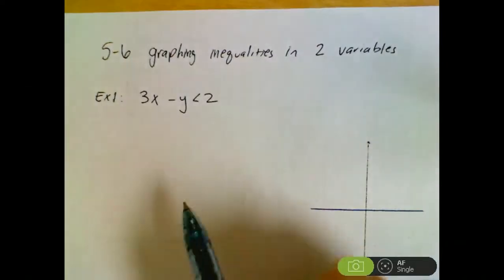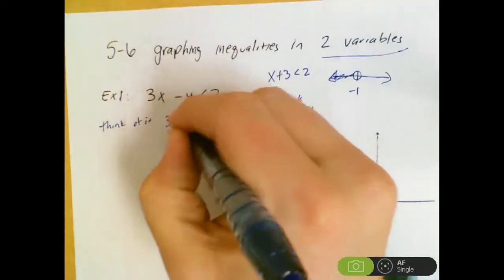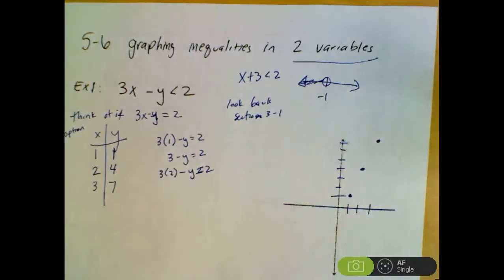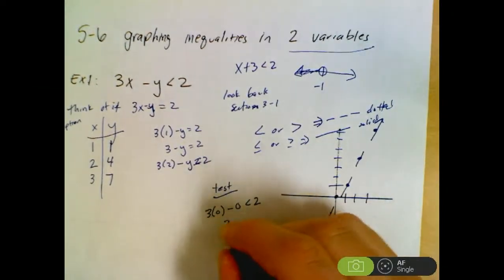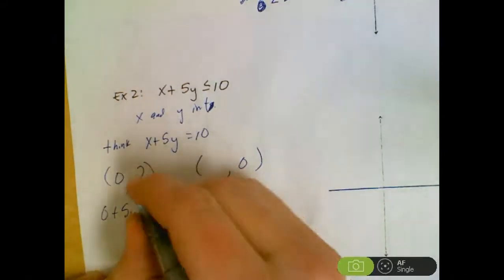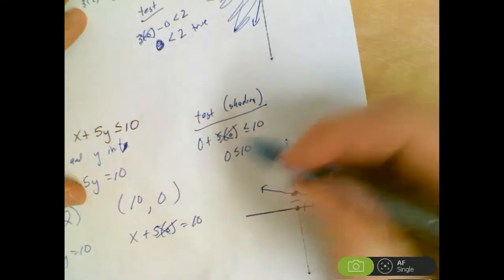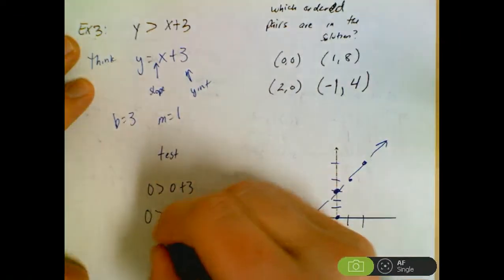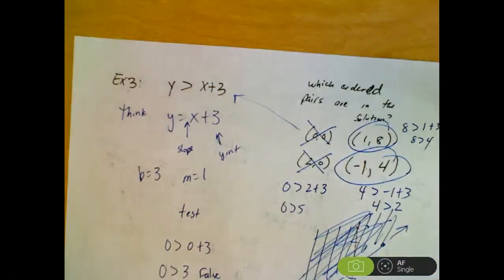5-6 graph inequalities with 2 variables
graph inequalities with 2 variables